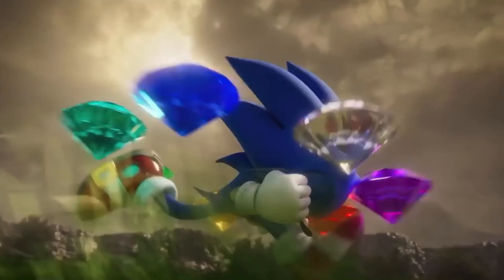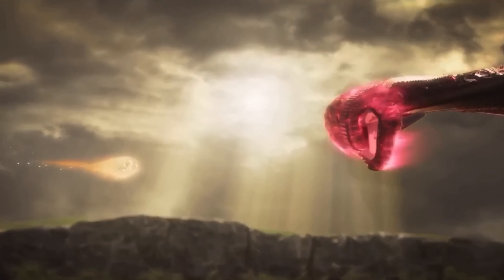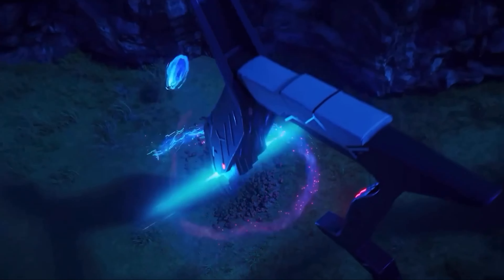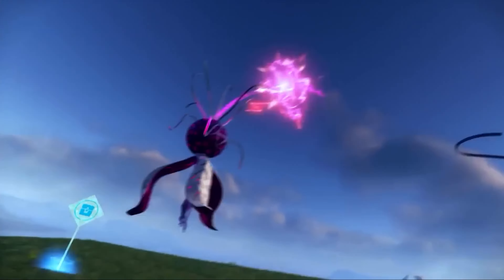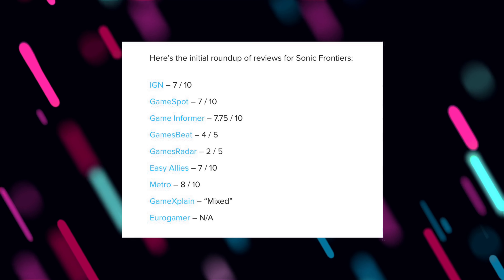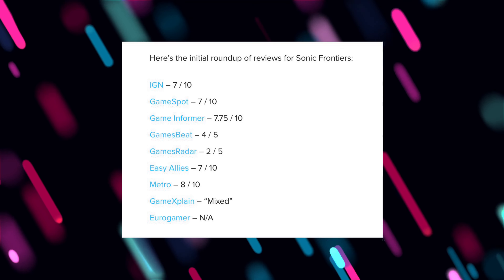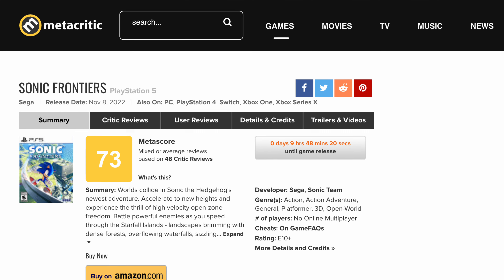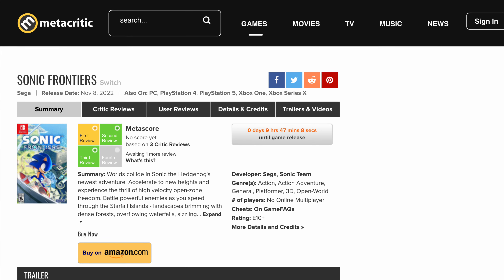Sega Reveals The FASTEST WAY To Complete Sonic Frontiers